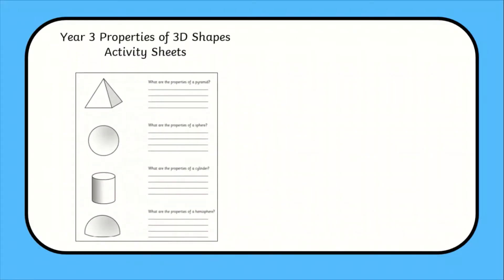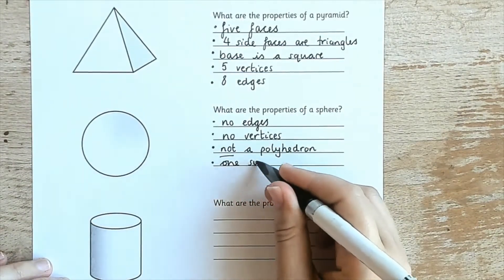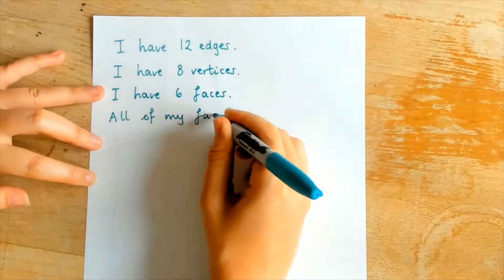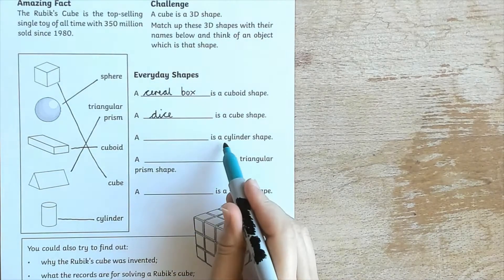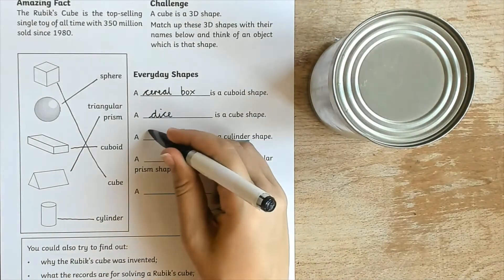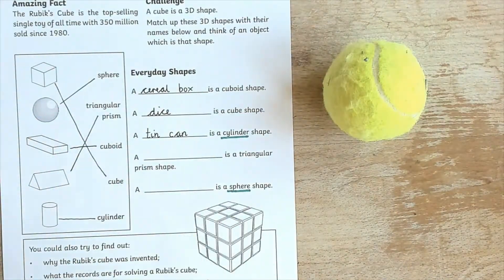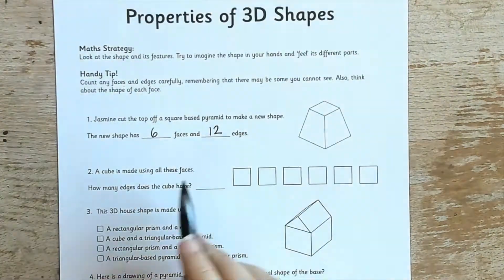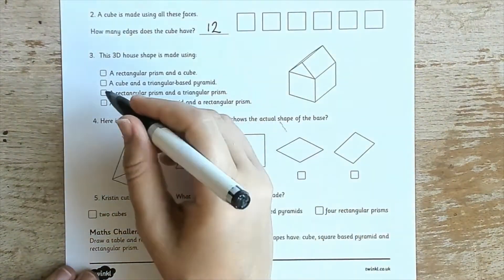How to Use Twinkl's Properties of 3D Shape Resources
In this video, Chelsey will demonstrate three of Twinkl's most-downloaded 3D Shape resources Included are lesson worksheets, maths homework activities and fun maths shape hunt lesson resources too.

0:00 Introduction
0:13 Activity 1 - Properties of 3D Shapes Activities
0:39 Activity 2 - 'Do you know the 3D shape?' activity sheet
1:07 Activity 3 - Properties of Shapes Activity Sheets
1:29 Thank you for watching